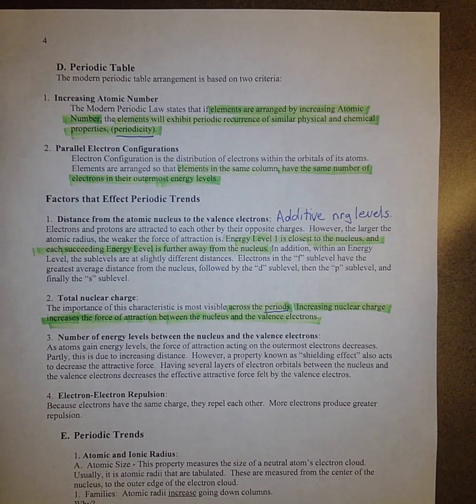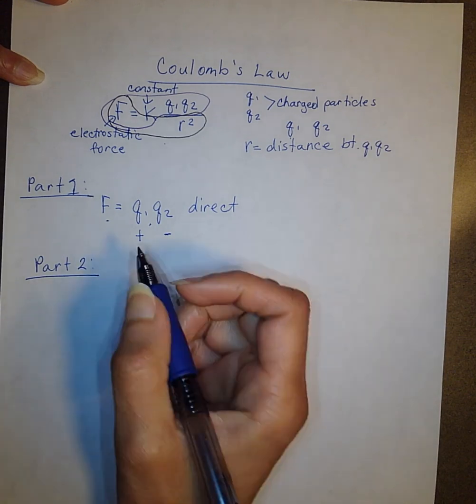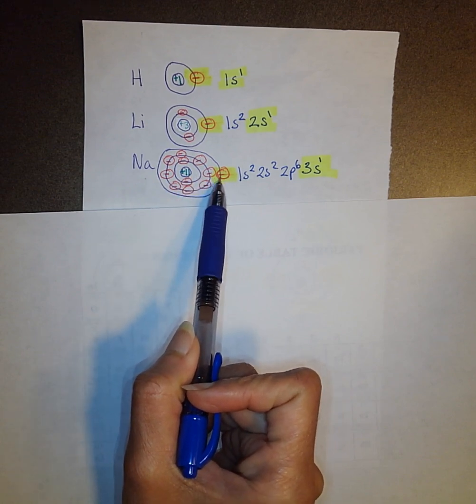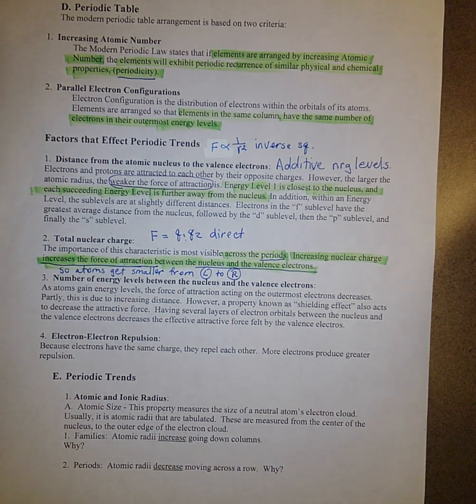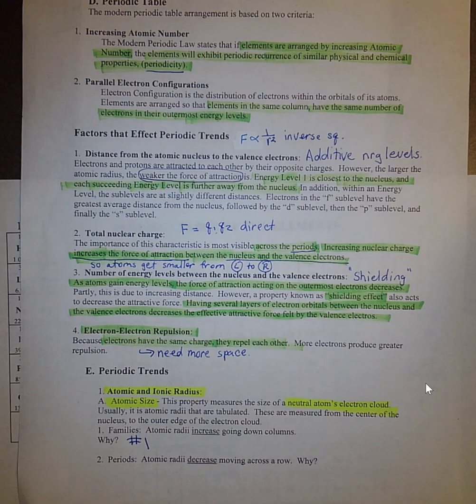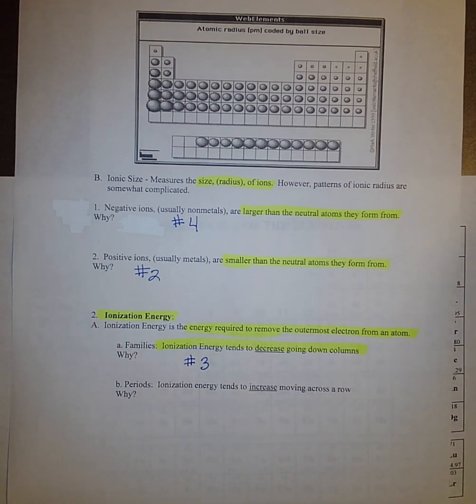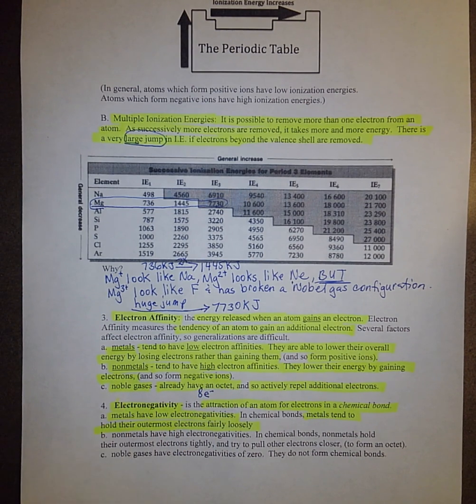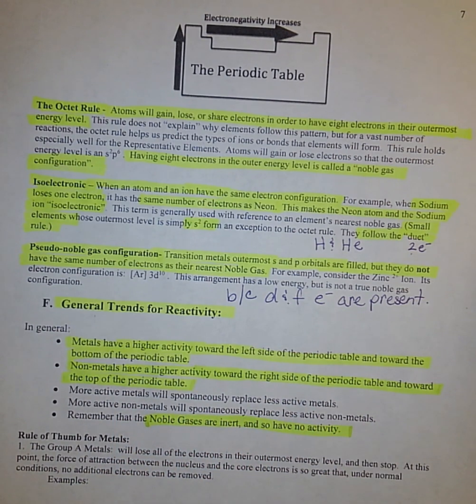Periodic Trends Lecture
Periodicity Using Coulomb's Law